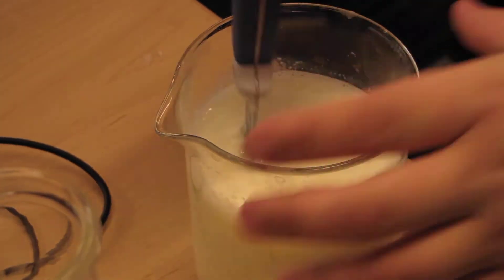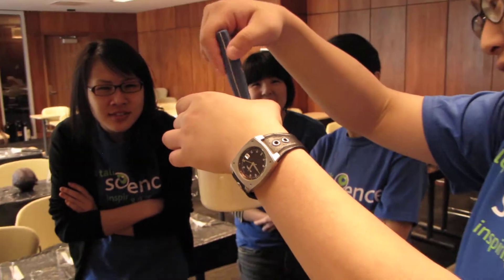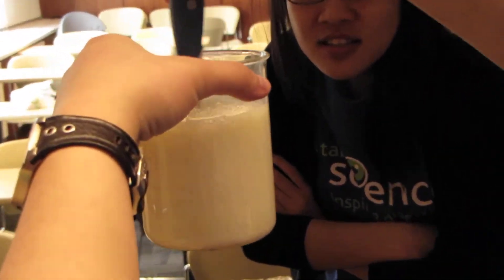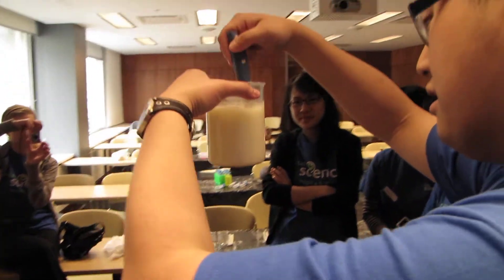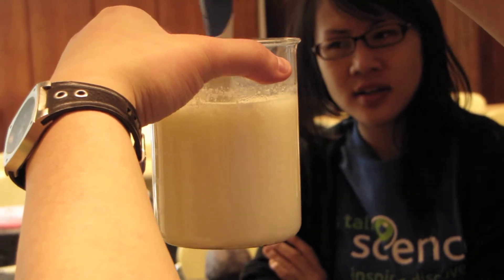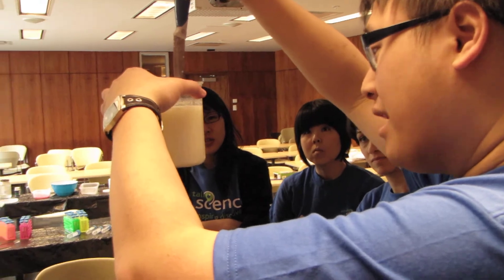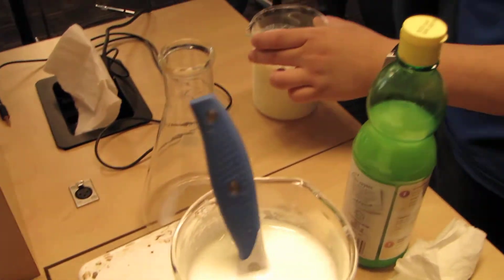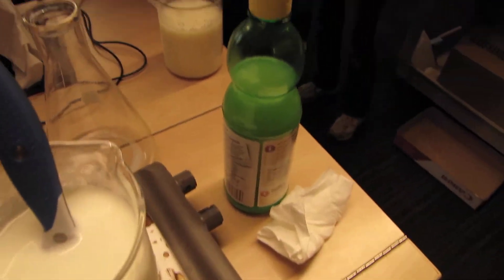How To Make Cheese, Part 1, Food Science - University of Toronto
How to make cottage cheese...